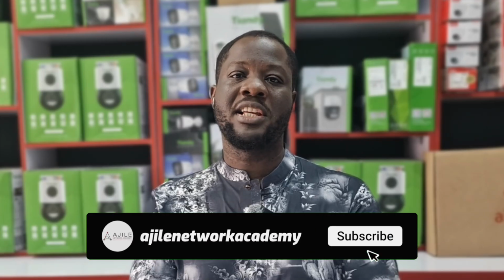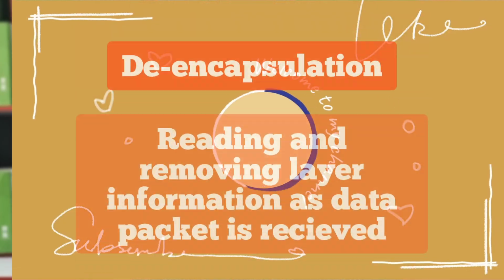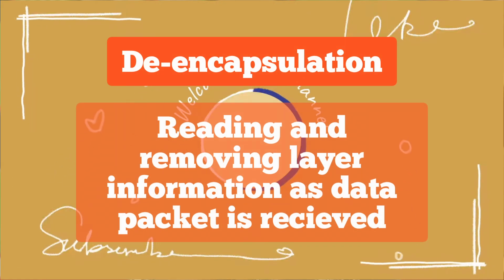PART 4 | ENCAPSULATION | CCNA 200 301 | CCNA COURSE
🔬 Dive into the Fascinating World of Encapsulation and De-Encapsulation! 🌐

Ever wondered how data travels across networks? In today’s eye-opening video, we explore the critical concepts of encapsulation and de-encapsulation! Discover how different layers in networking stack manipulate and transmit data efficiently, keeping our digital lives connected. We break down complex concepts with engaging visuals and real-world examples! Whether you’re a seasoned techie or just starting your journey in networking, there’s something valuable here for everyone. 🌟 Don't miss out on boosting your understanding of data packets and networking protocols! 🚀💻